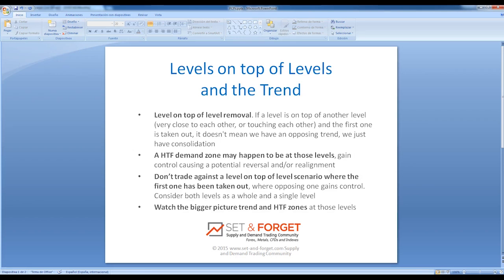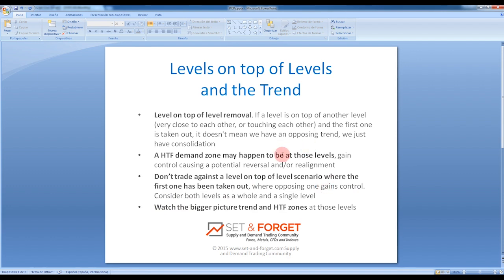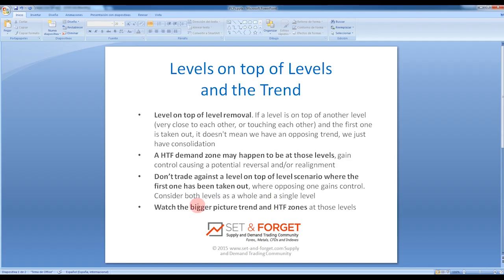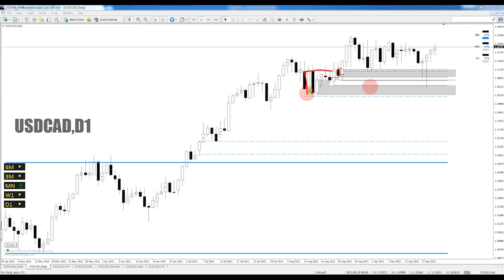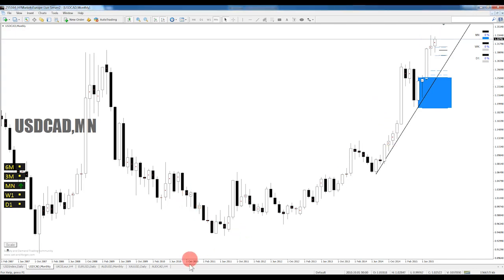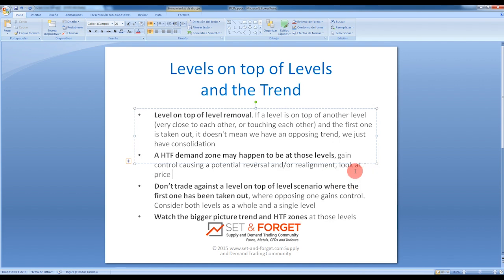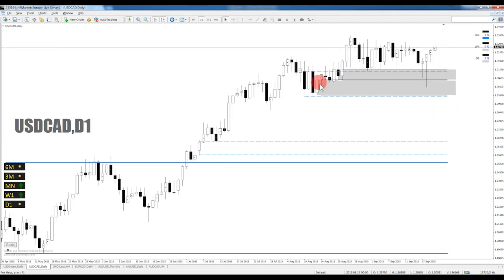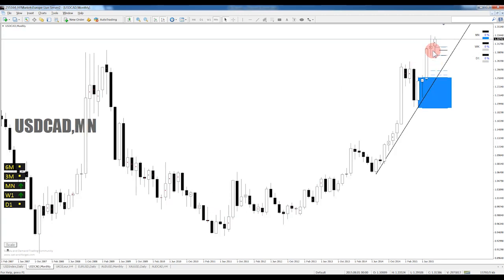9.15 - Level on top of level and the trend